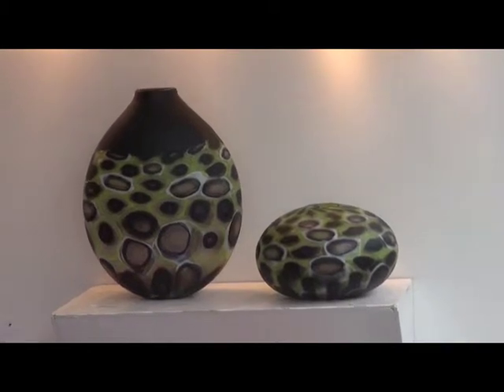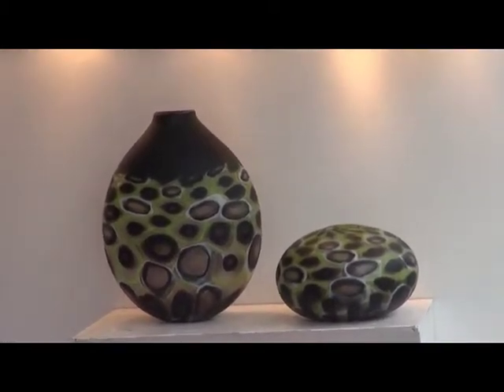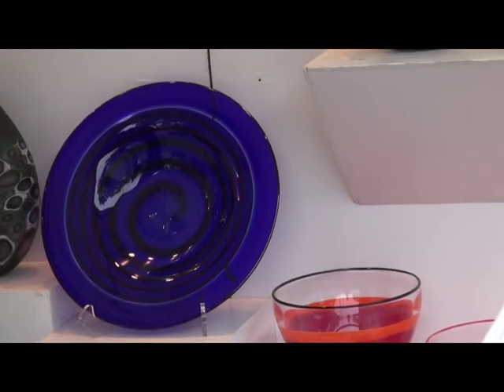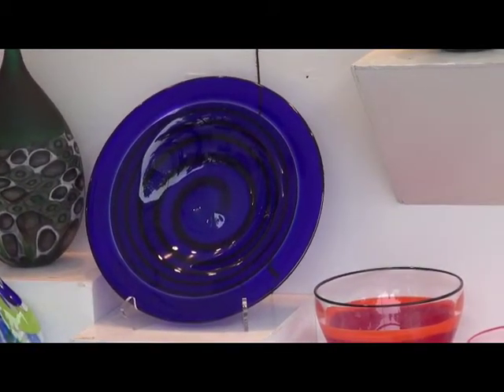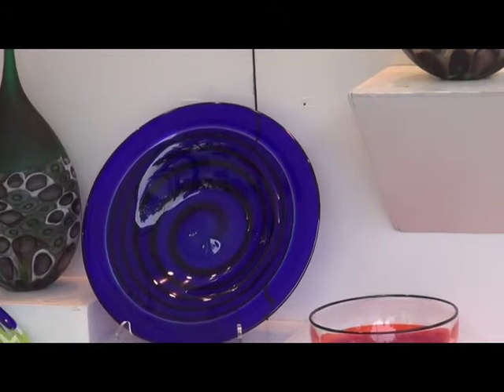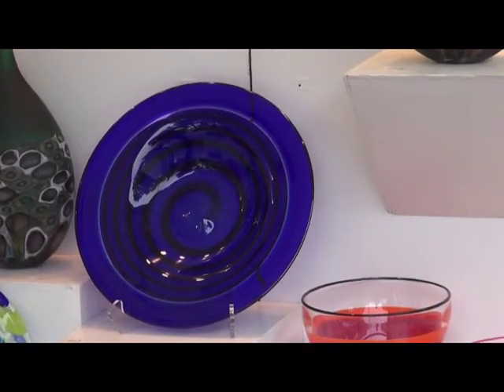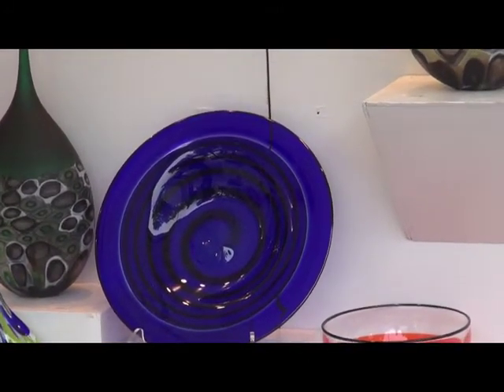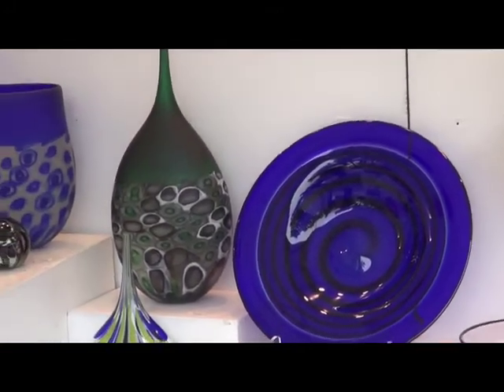Park Avenue Glass, 2014.04.05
Deep Ellum Art District of Dallas, Texas
The individual Artists have said it all.
This event was so large; I couldn't get interviews from everyone in one day.